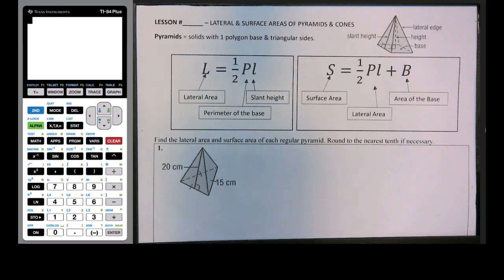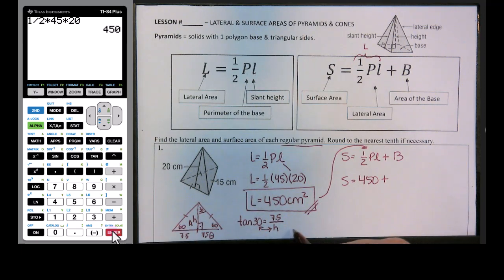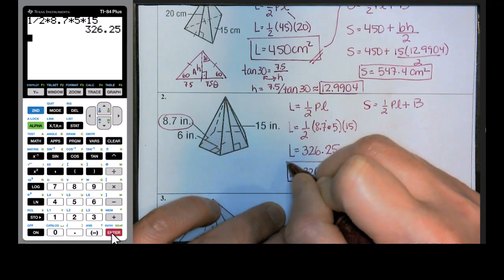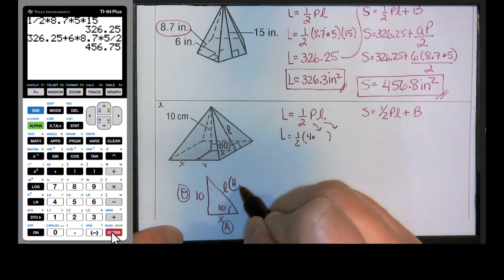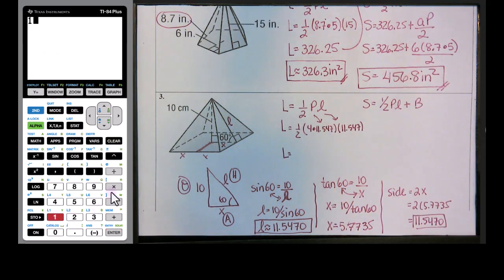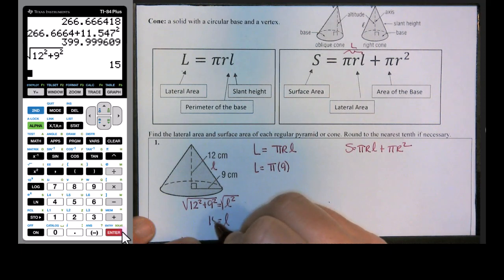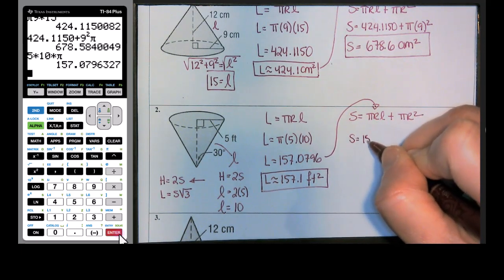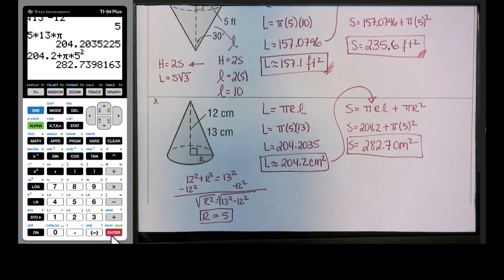LATERAL & SURFACE AREAS OF PYRAMIDS & CONES